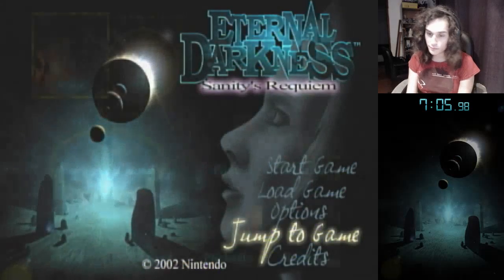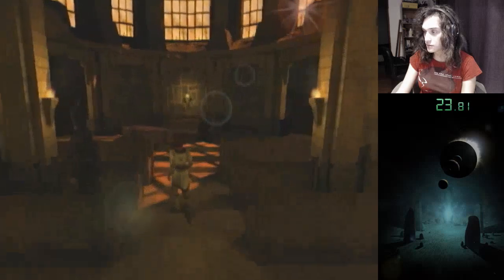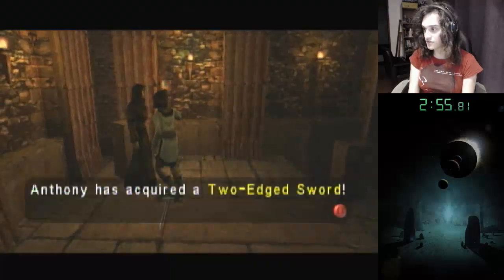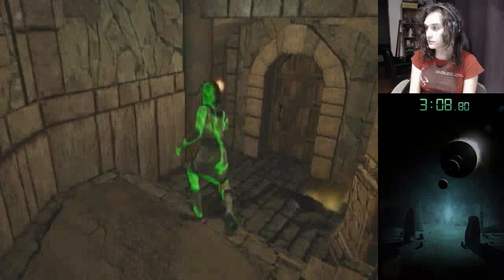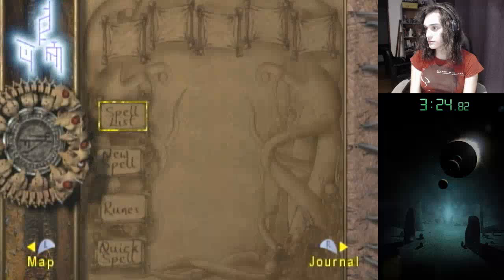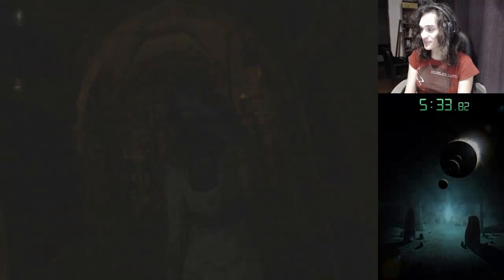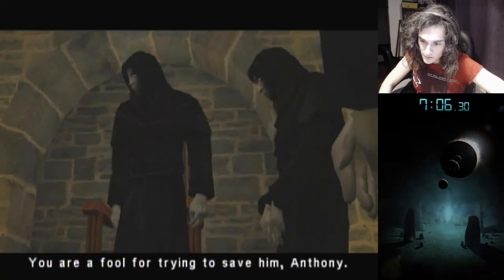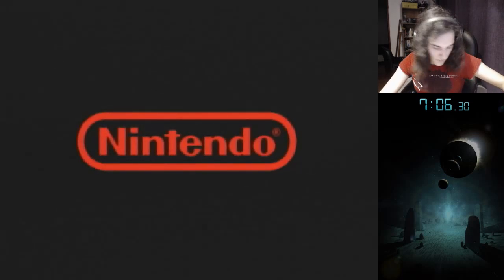Eternal Darkness: Sanity's Requiem - Chapter 3 (Chattur'Gha) in 7:06